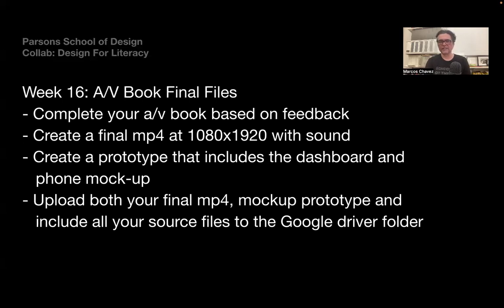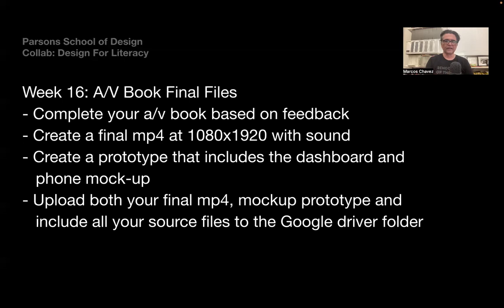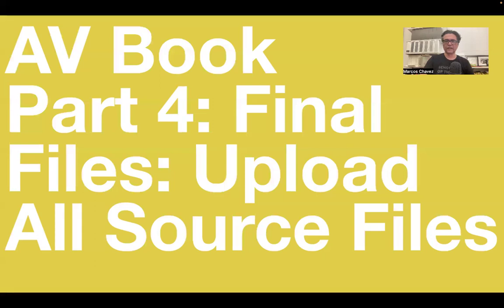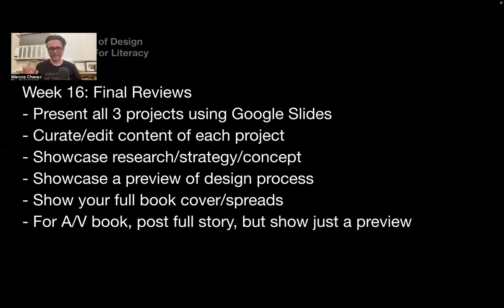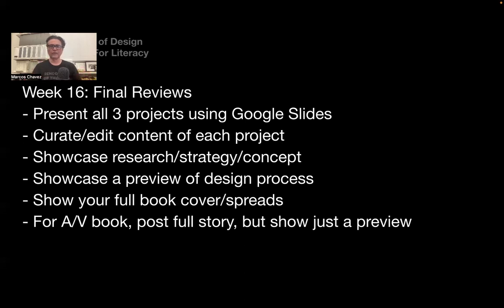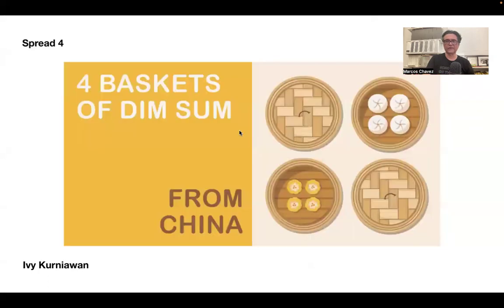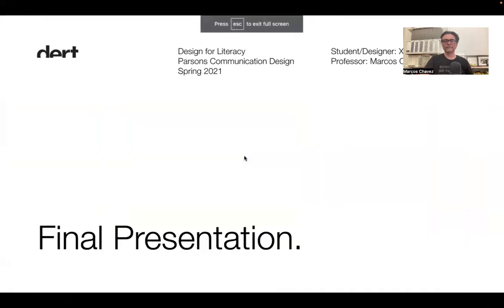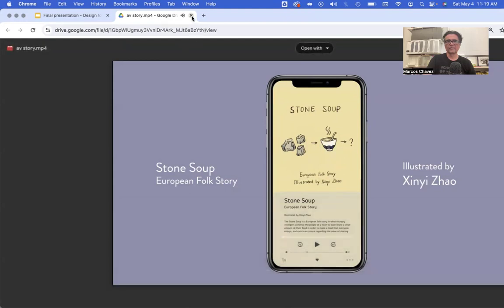Collab: Design For Literacy - Week 15-16 Recap/Briefing